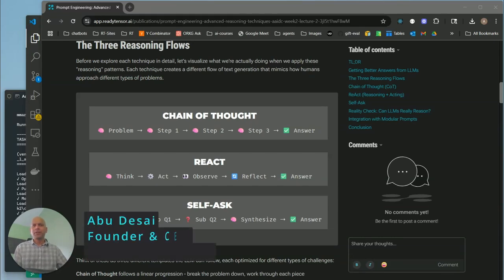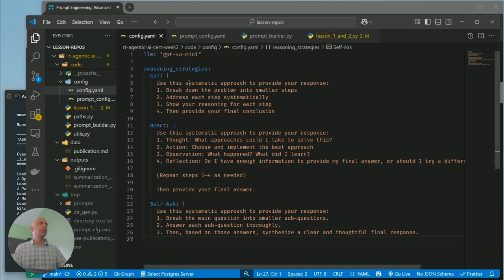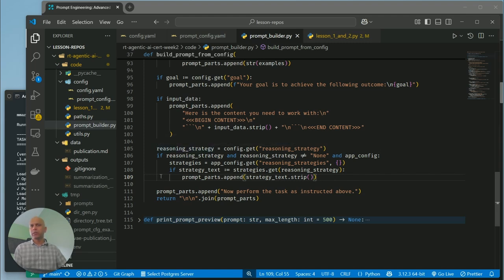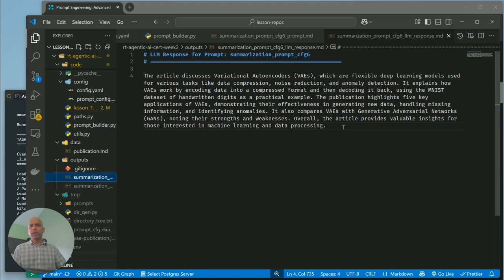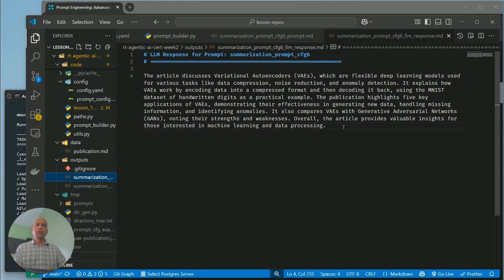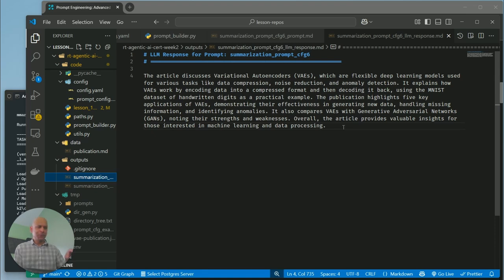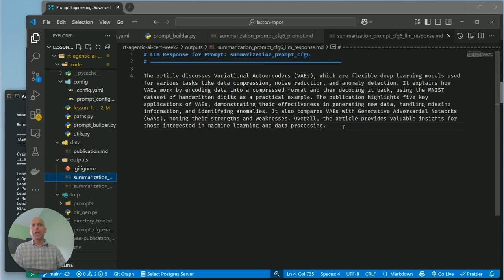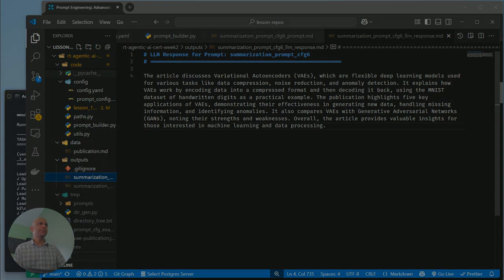Implementing Reasoning + Ready Tensor Origin Story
See how to implement reasoning strategies in code + the true story behind why Ready Tensor exists.
In this video, we quickly cover the technical implementation of reasoning strategies (Chain of Thought, ReAct, Self-Ask) in our modular prompt framework. But more importantly, I share the personal story of why I quit my job to start Ready Tensor.

What you'll get:
✅ Quick code walkthrough of reasoning strategy implementation
✅ How modular design prevents wasted work
✅ The true story behind Ready Tensor's founding
✅ Why "build once, use everywhere" matters in AI development

The story:
Three separate forecasting engines. Thousands of hours of duplicated work. One frustrated conversation that changed everything. This is why modularity and reusability aren't just nice-to-haves - they're essential for scaling AI.

This video is perfect for:
- AI developers tired of rebuilding the same solutions
- Anyone interested in startup origin stories
- Students of the Ready Tensor certification program
- Builders who want to create reusable AI systems